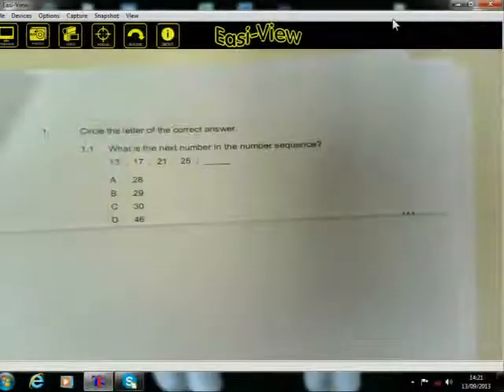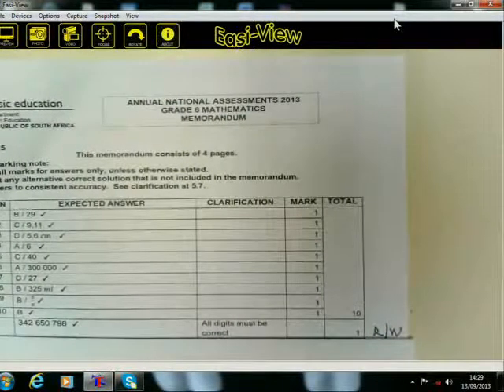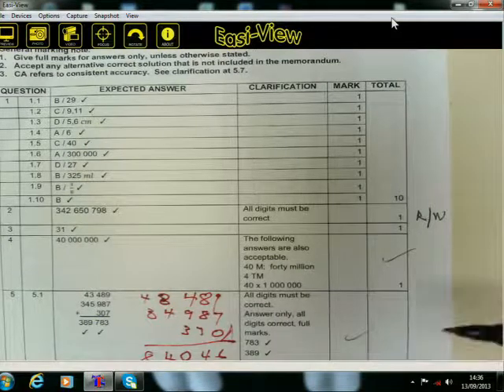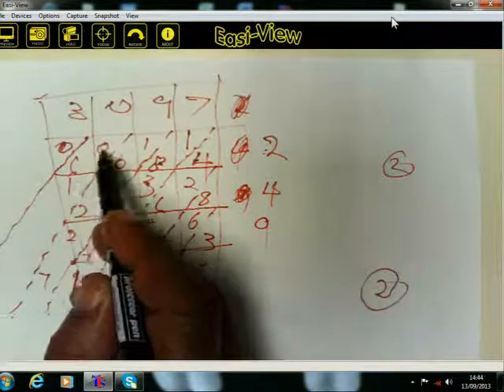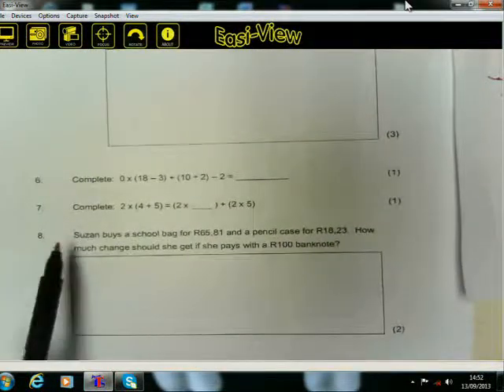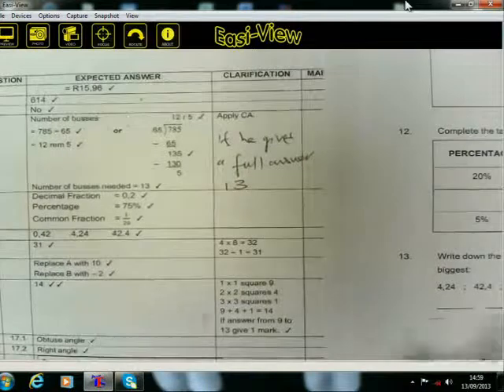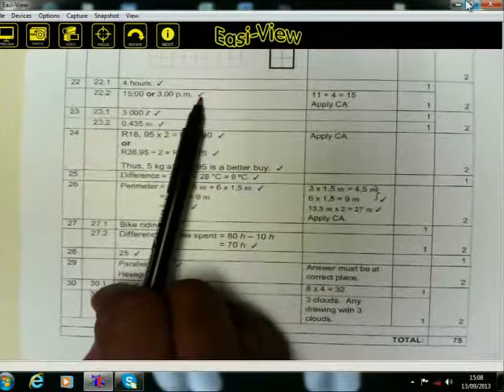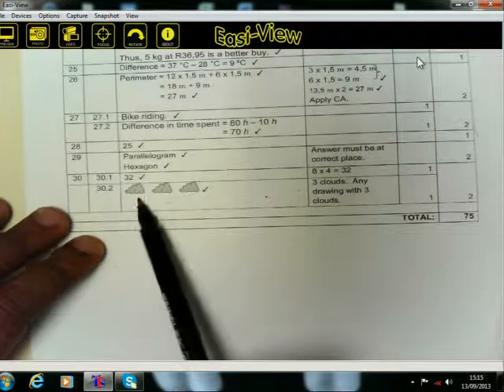ANA - Mathematics Gr.6 - Memo discussion (Eng)